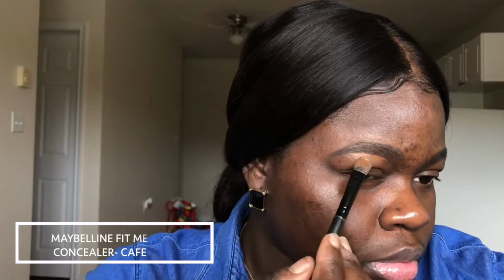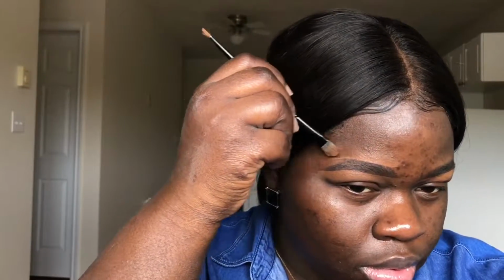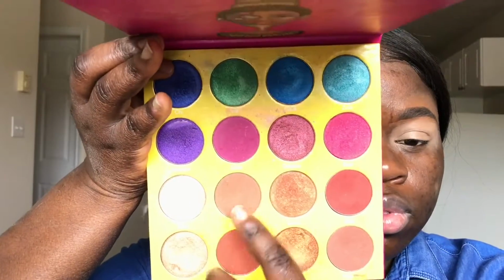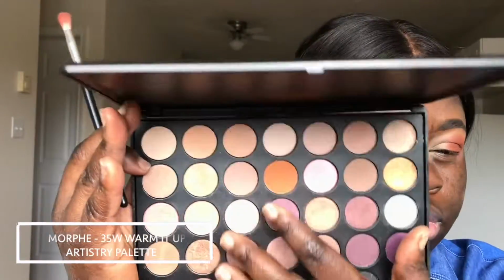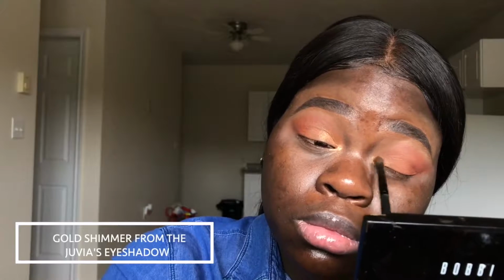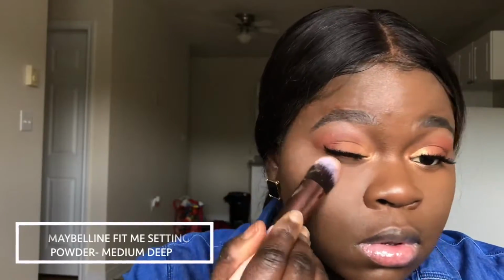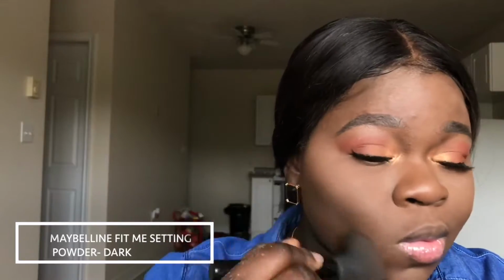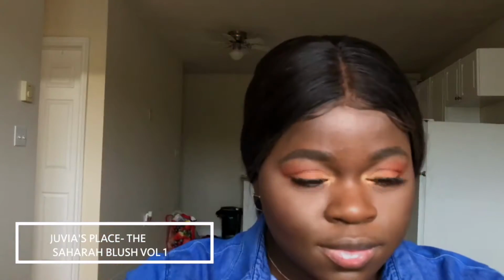🔥MAKEUP TRANSFORMATION 🔥| HOT GIRL SUMMER LOOK!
Hey guys , this is an easy end of the hot girl summer makeup look, if you like this and want to see more ,

PRODUCT DETAILS

1. Anastasia beverly hill brow wiz-dark brown

3. LA Girl pro concealer - almond

4. Juvia's place eyeshadow - The masquerade palette (On sale now)

5.Bh cosmetics Itsmyrayeraye 21 color face and eye makeup palette

6. Morphe 35w warm it up artistry palette

7. Maybelline great lash mascara - very black

8. Maybelline super stay full coverage foundation- 370 deep bronze

9. Maybelline instant age rewind concealer- 148 Hazelnut

10.Maybelline fit me setting powder - medium deep and dark

11. Elf cosmetics makeup mist and set

12. Juvia's place palette - The Saharan Blush Palette Vol. 1(on sale)

13. Wet and Wild eyebrow pencil-brown black

14. Mac cosmetics retro matte lipstick- Ruby woo

HAT  - Urban planet
MUSIC - [lofi hip-hop] Chill Lofi Hip Hop Beats: Relaxing Chillhop Study Music (Mix)